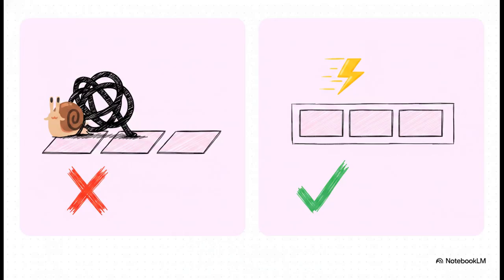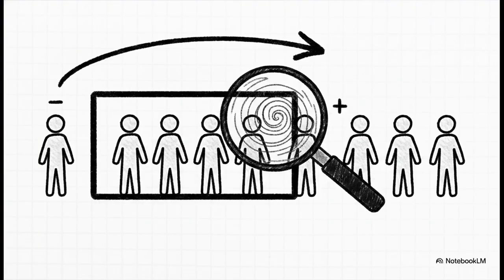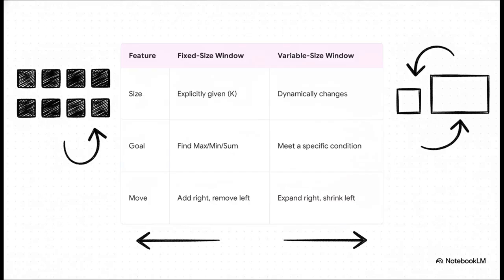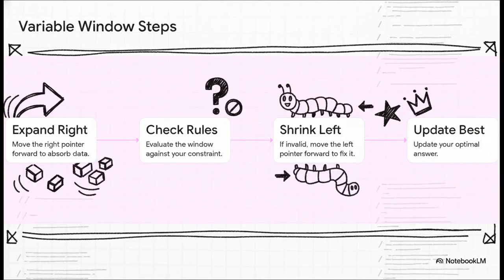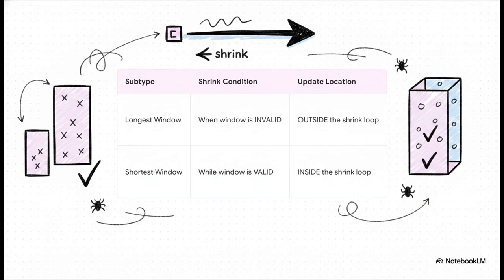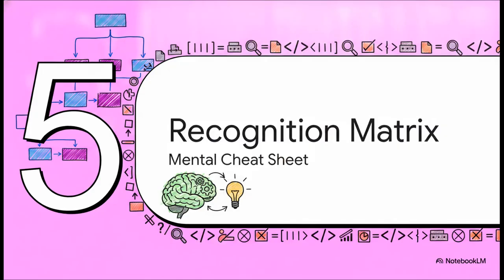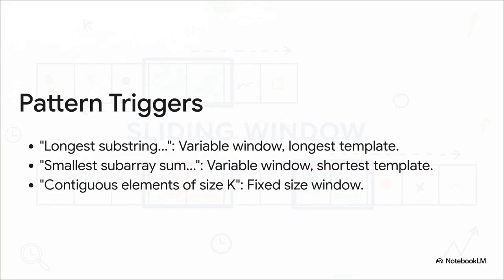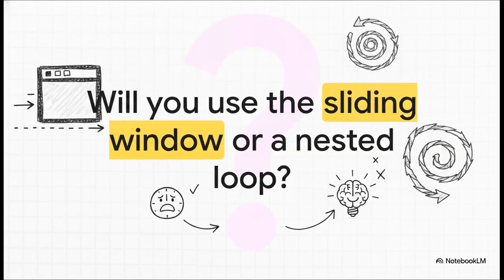Sliding Window Mastery 05